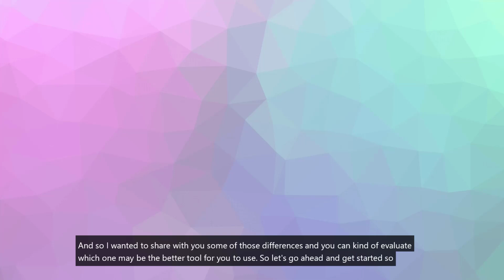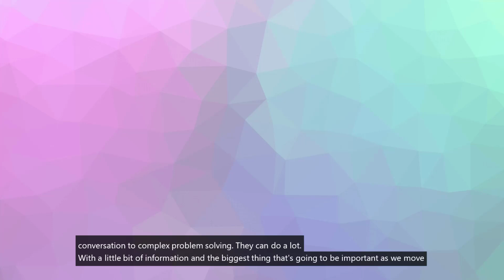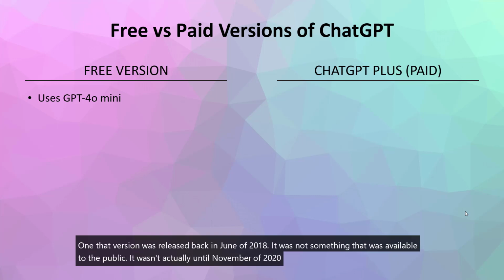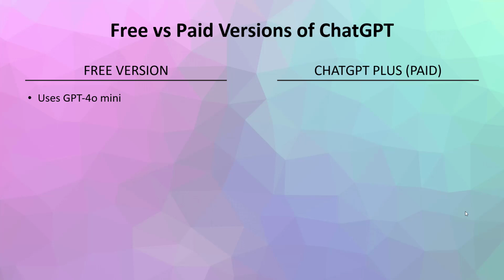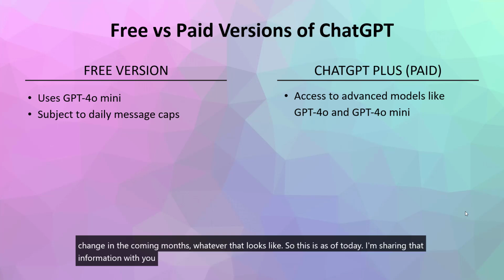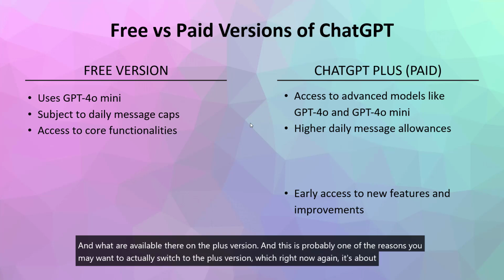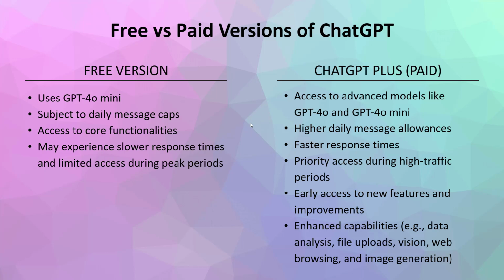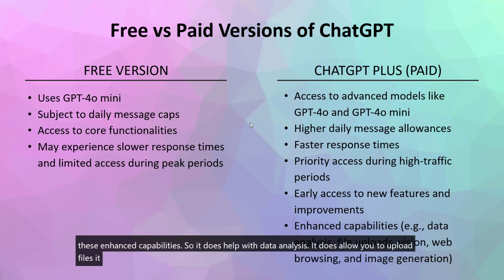Curious about the differences between the free and paid versions of ChatGPT?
In my latest video, I break down the unique features each version offers, from response times and access during peak periods to advanced functionalities like file uploads, data analysis, and even creating your own custom GPTs. Whether you're on the free version or considering an upgrade, there's a lot to explore in how these tools can support your goals!

✨ And… you can learn even more about using ChatGPT at an introductory level, in my self-study course, the ChatGPT Playbook! This course will guide you through maximizing ChatGPT’s potential, with hands-on activities, privacy tips, and insights into both free and paid capabilities.